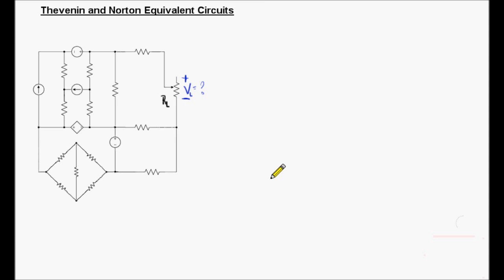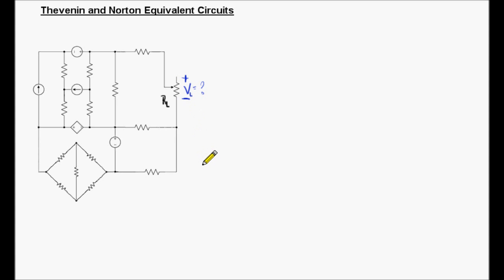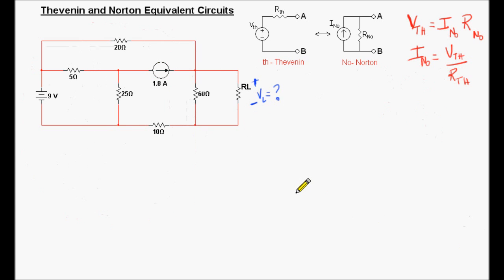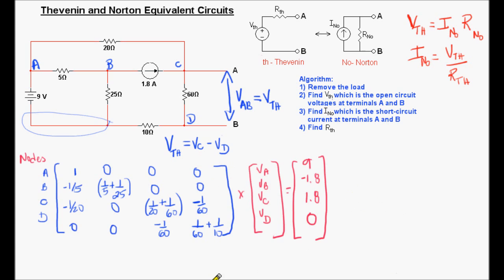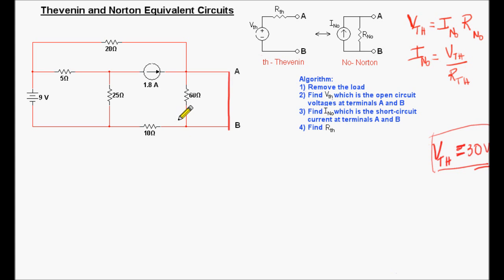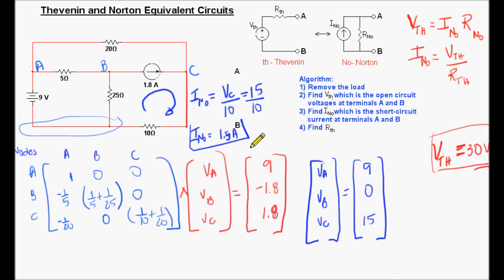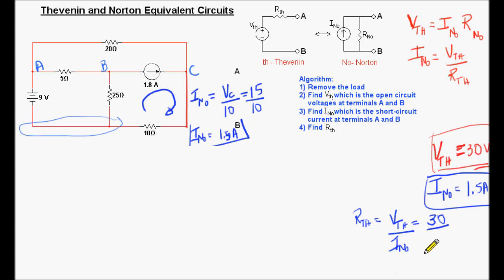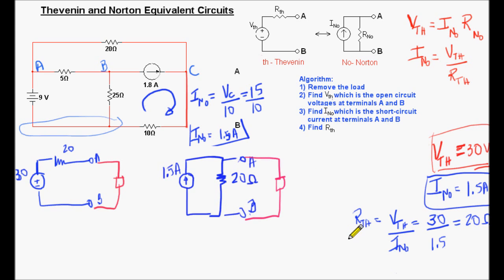Thevenin and Norton Equivalent Circuits - Part 1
Thevenin and Norton Equivalent Circuits are ways to represent a complex circuit with a single resistance and a source. This video shows the general way to find Vth, Ino, and Rth.